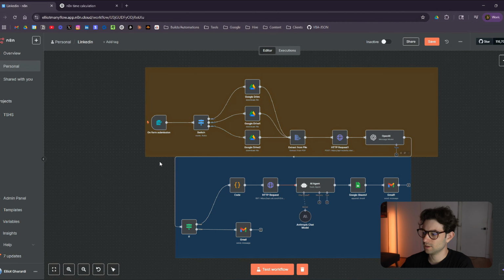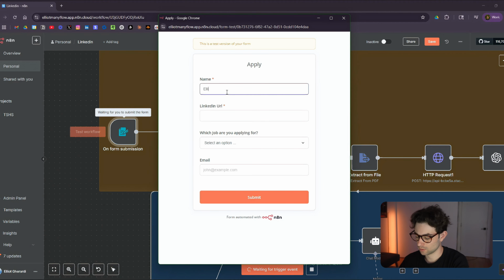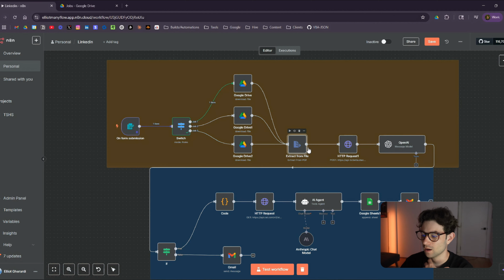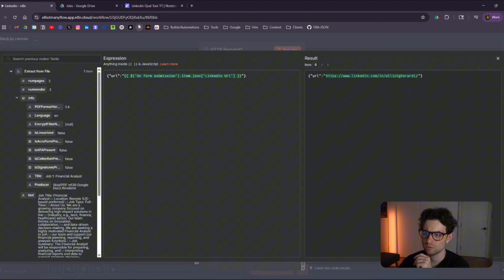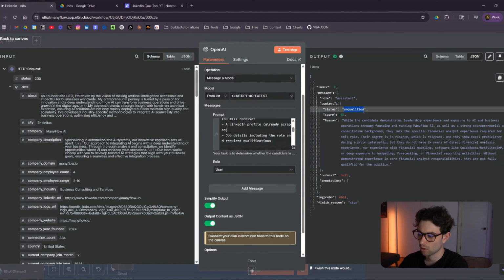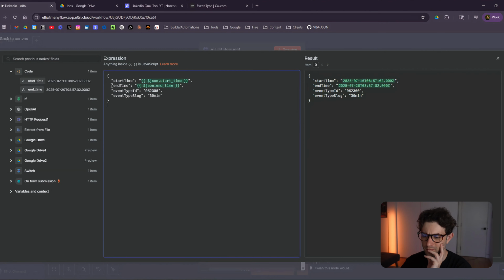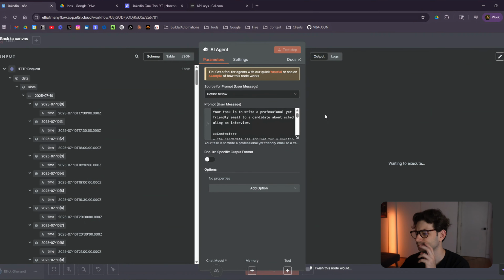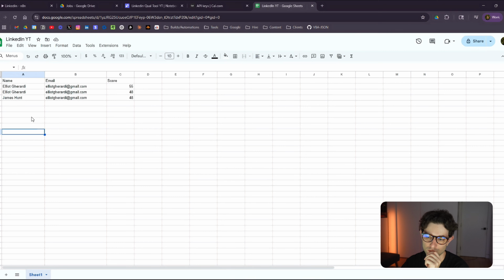How to Scrape LinkedIn & Book Interviews On Autopilot (n8n, no-code)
In this video, I walk you through a fully automated n8n system that checks if a job applicant qualifies for an interview based on their LinkedIn profile.
Here’s how it works:

It scrapes the applicant’s LinkedIn.

Analyzes their experience to match job qualifications.

If qualified, it automatically sends them an email with interview time slots.

🔧 Tools Used:

n8n

Relevance AI

Cal.com

New Here?
Hey, I’m Elliot 👋 I build and teach AI-powered automations that save businesses time and boost revenue. From AI agents to smart workflows, I’ve helped companies solve real operational problems—and on this channel, I show you how to do the same.

If you're just getting started with automation, you're in the right place.